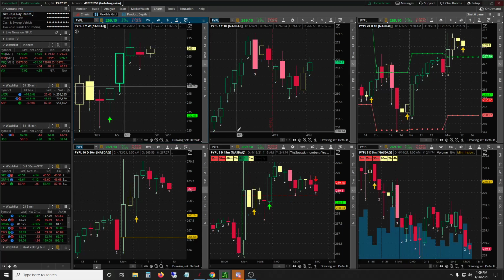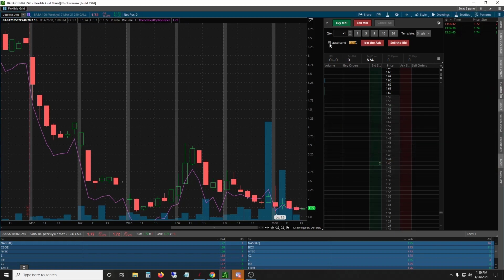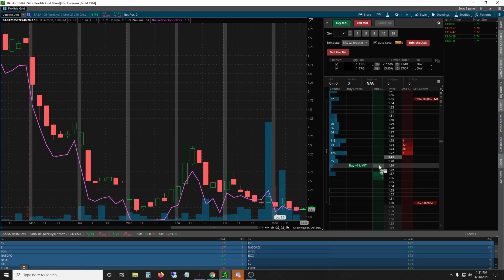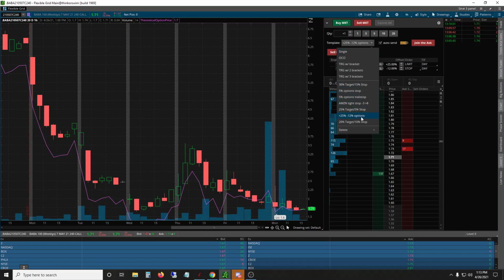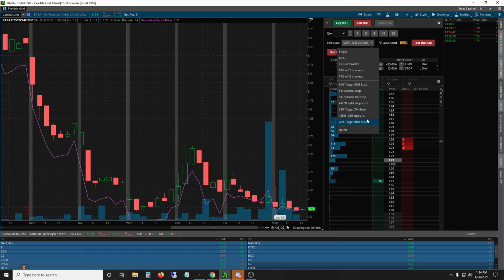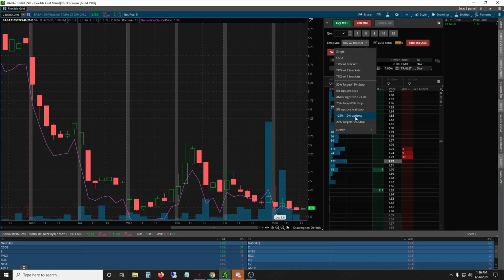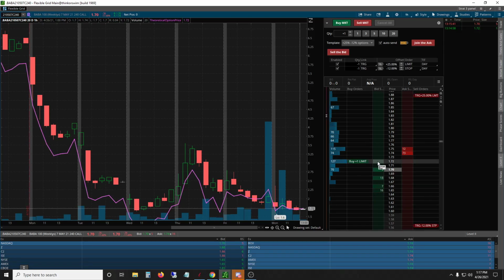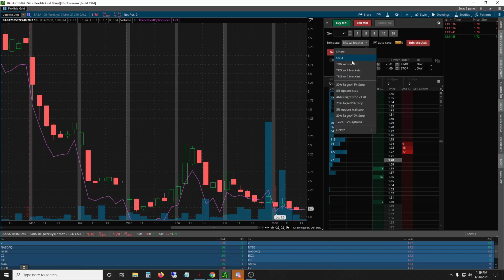April 26, 2021 setting Active Trader bracket orders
Setting and saving Active Trader bracket and trailstop orders in thinkorswim